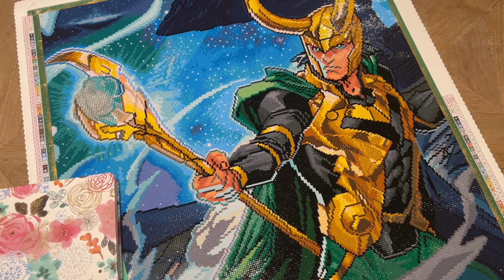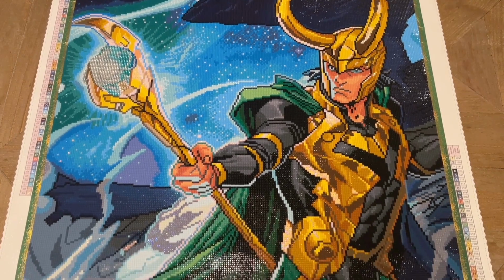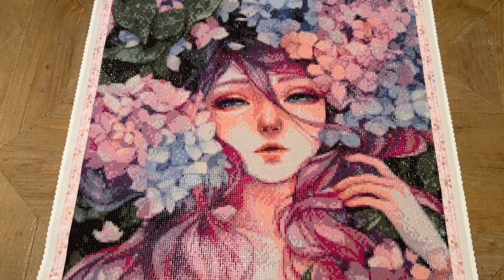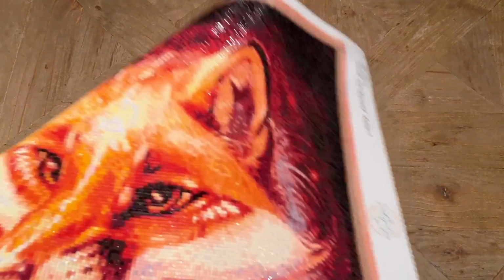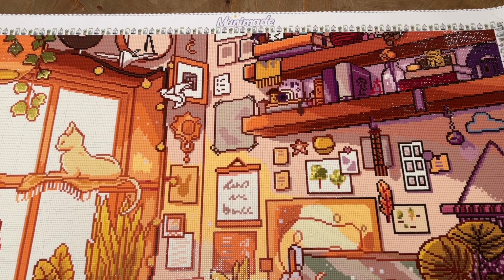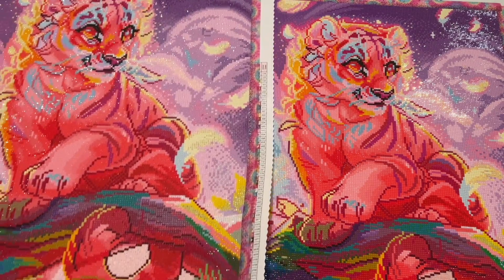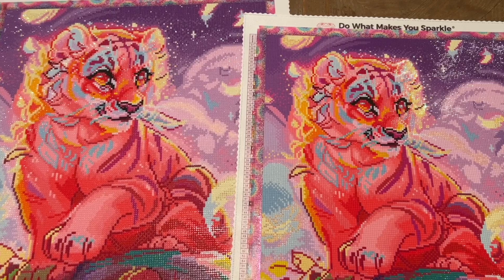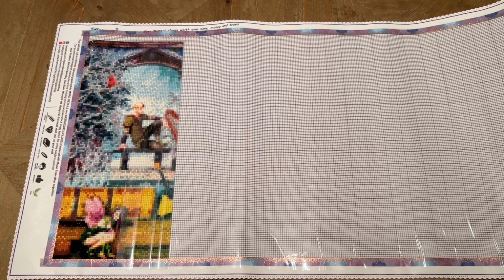April Recap! Month in Review - 6 Finished Diamond Paintings, 1 WIP, and MARVELous May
Hello friends!

Welcome to my Month in Review of April 2023! I completed six diamond painting projects this month including a really fun comparison project, and have one works in progress (WIP) going into the month of May. I’d love to hear how this month was for you, and any fun plans you have for the month ahead!

Finishes & WIPs

✨ Small Mystery Kit (customizable and personalized - mine ended up being "The Sign" by Martith Art) from Jaded Gem Shop
✨ "The Sign" from Martith Art (if you'd like to buy this kit NOT as a mystery)

✨ "Beauty in Chaos" from Munimade and artist Talysketch (be sure to check Munimade's socials for restock dates/times)
✨ (Post Review coming soon!)

✨ "Twilight Dreams" from Diamond Art Club and artist PuffyGator:
✨ (Post Review/In-depth Comparison coming soon!)

✨ "Once Upon a Fairytale" from Heaven and Earth Designs and artist Aimee Stewart

✨ Katie